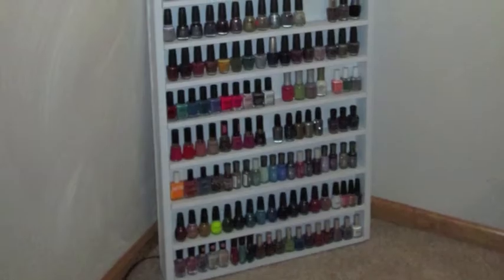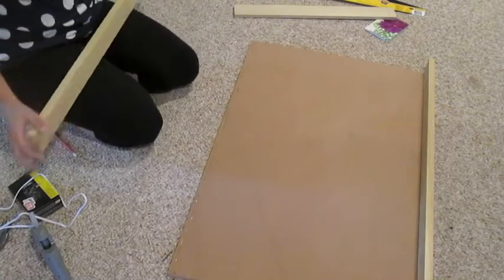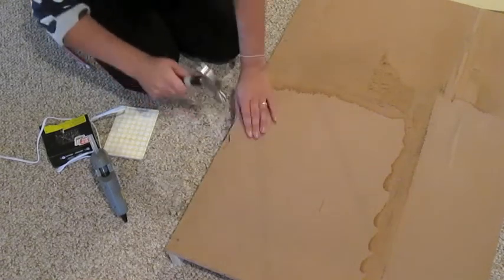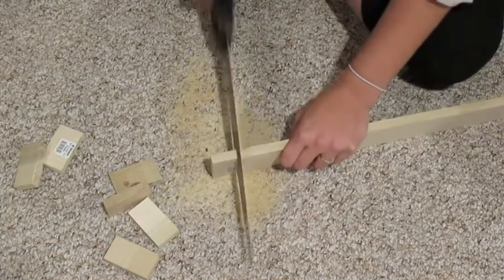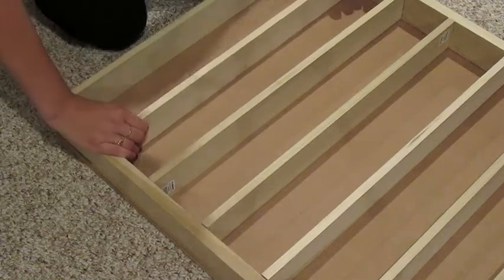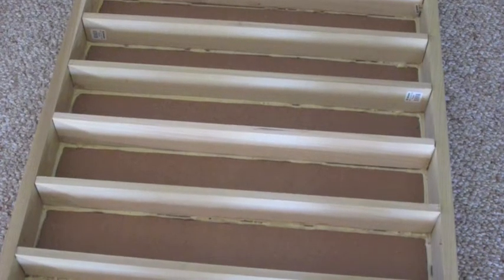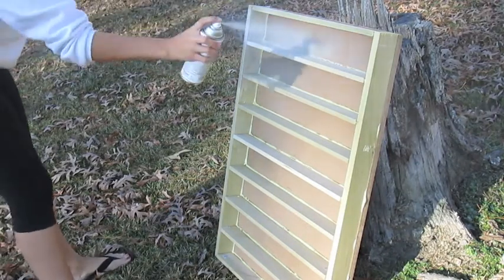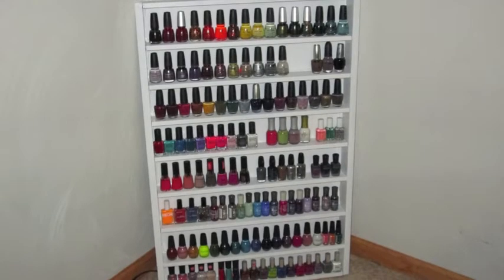DIY: Nail Polish Rack (Inspired by DulceCandy87!)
Here's my tutorial on how to build a nail polish rack similar to the one DulceCandy87 created in her nail polish rack tutorial!